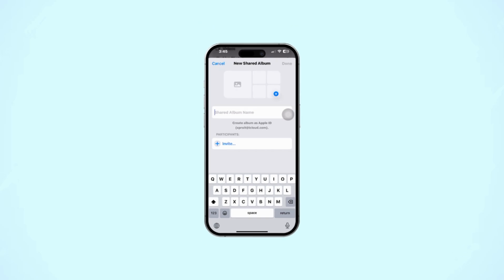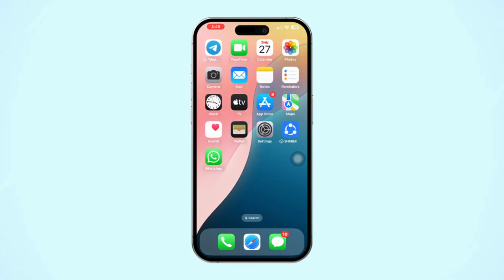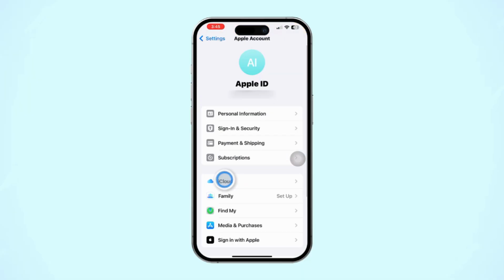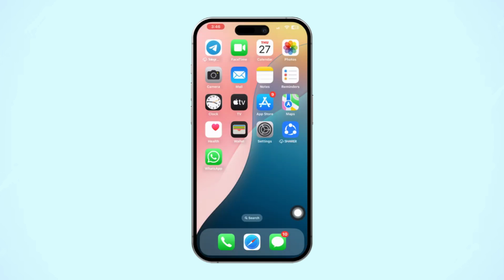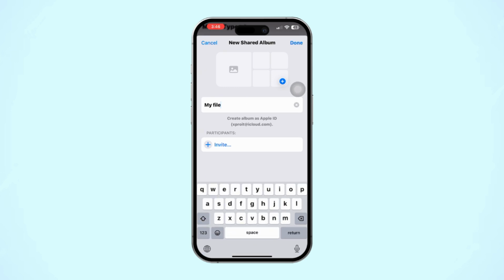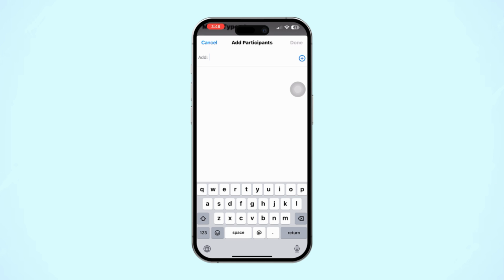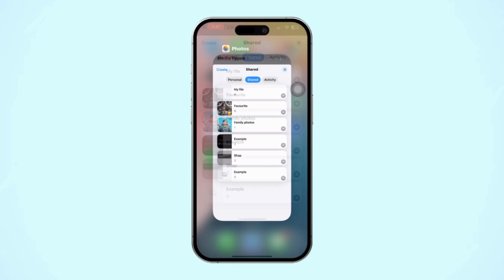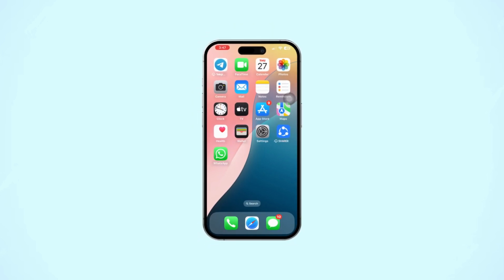How To Share Photo Albums On Your iPhone | send photos from iPhone to iPhone,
Want to share photo albums on your iPhone easily? Well, don’t worry! In this video, I’ll show you how to share photo albums on iPhone and how to use shared albums on iPhone to send pictures effortlessly. You’ll also learn how to send photos from iPhone to iPhone, share pictures using iCloud, and how you can share an iPhone photo album with family and friends.

So watch this video to start sharing your favorite moments with ease.

00:01- Video Intro
00:12- Tutorial Start
00:51- Tutorial End